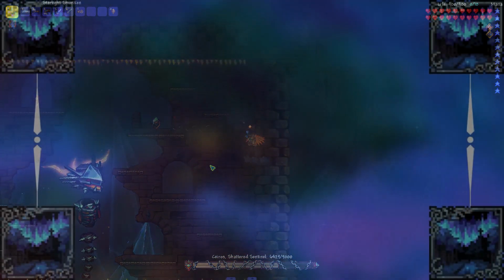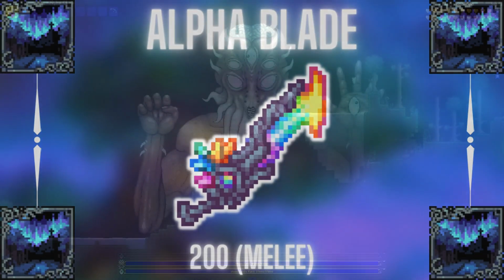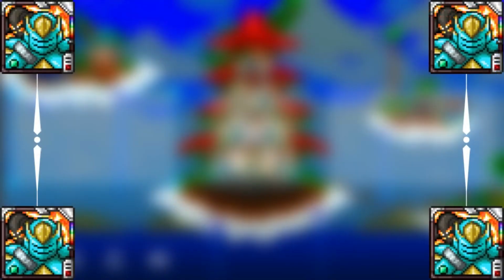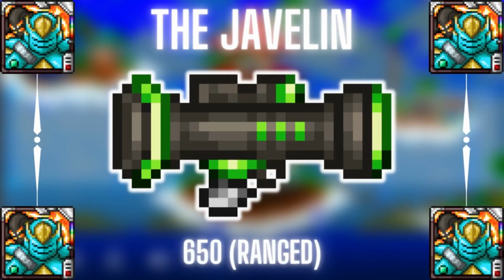What is the STRONGEST MODDED weapon in TERRARIA? (Spirit, Thorium, Split)!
Hey everyone!

And welcome to this new series on my channel! In this series I hope to discover which modded Terraria weapon is the strongest by taking a look at all Terraria mods and using their strongest weapons!

For the first part we are taking a look at the Spirit mod, Thorium mod and the SPlit mod!
All mods featured in this video can be found in the TCN server:

Timestamps:
0:00 - Intro
0:58 - Alpha Blade (Spirit)
3:10 - Starlight Breaker (Split)
5:38 - Comment which weapons!
5:50 - The Javelin (Thorium)
8:31 - Feedback and Outro